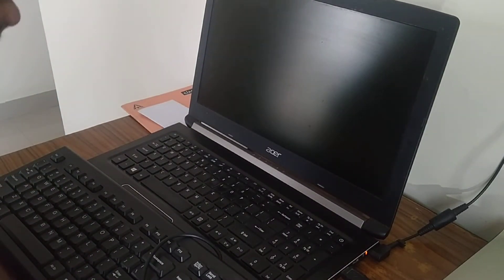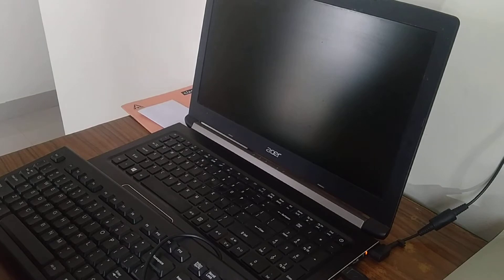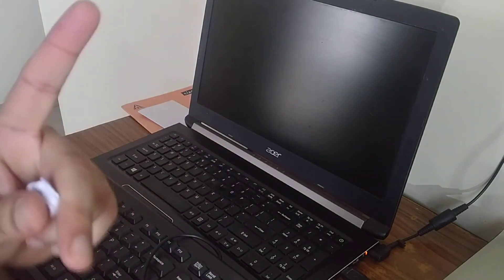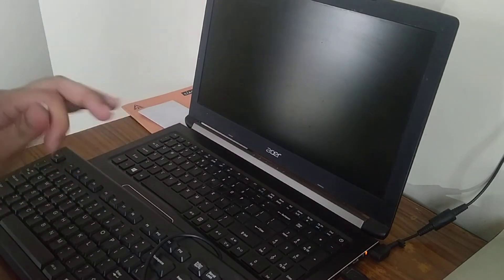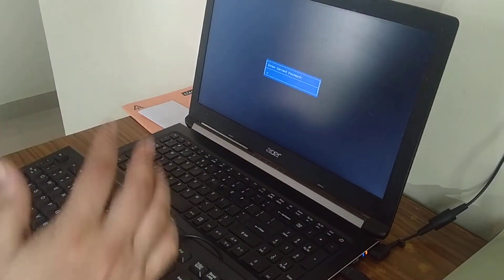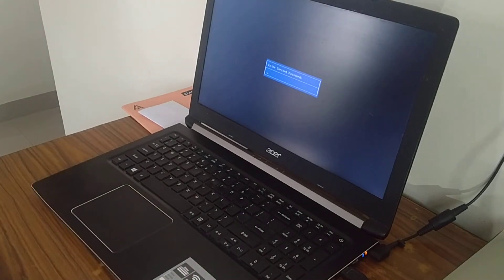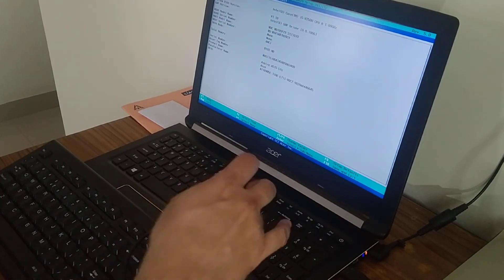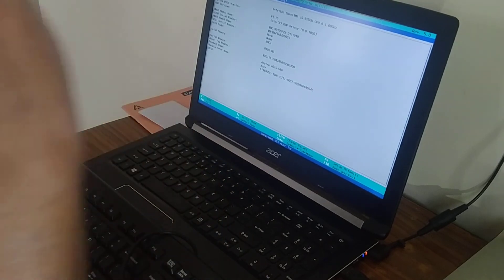[tech] Acer Aspire A515 51G | Acess BIOS/UEFI | Keyboard Not Working